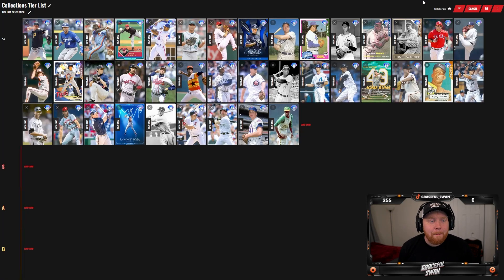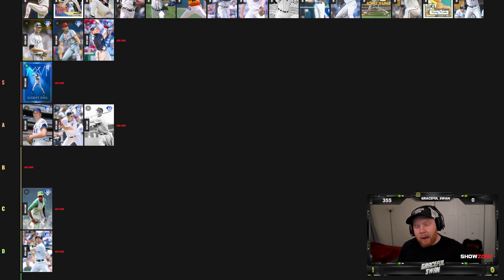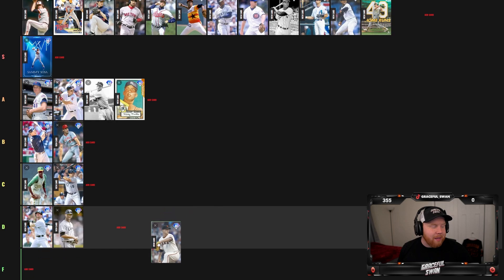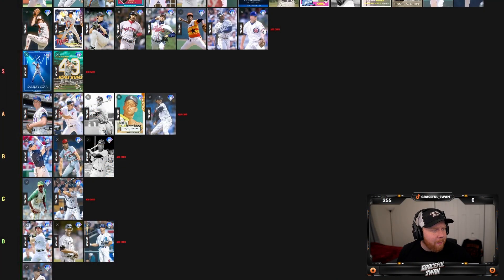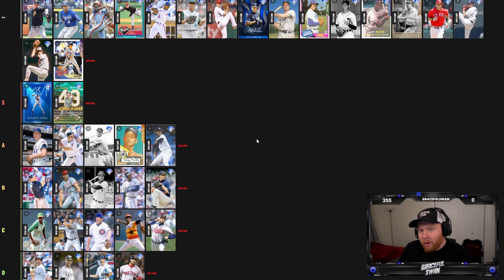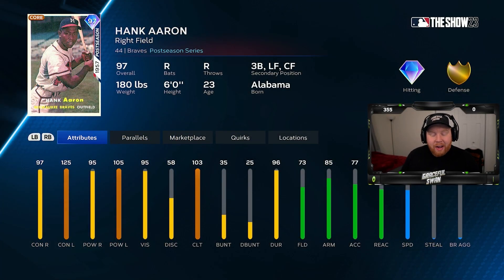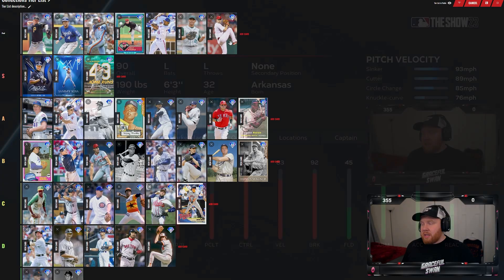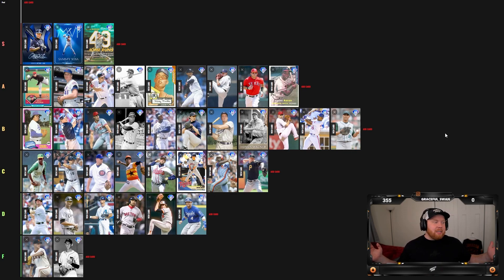GracefulSwan Tier Lists The Best Live Series Collections In MLB The Show 23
You can now sign up for UnderDog Fantasy with code SWAN and they will match your deposit up to $100!